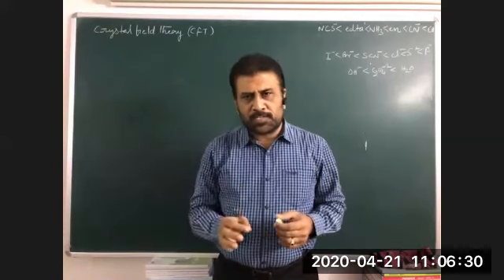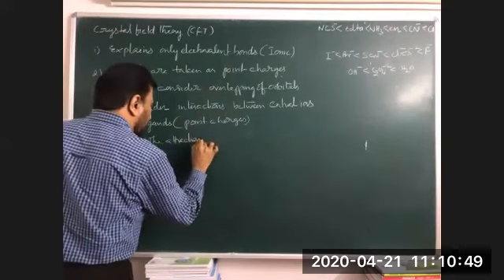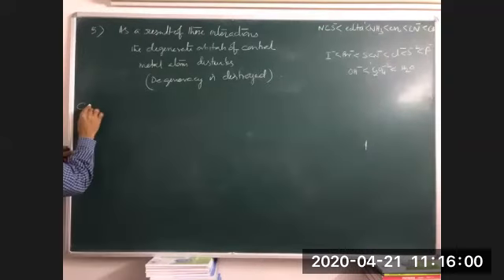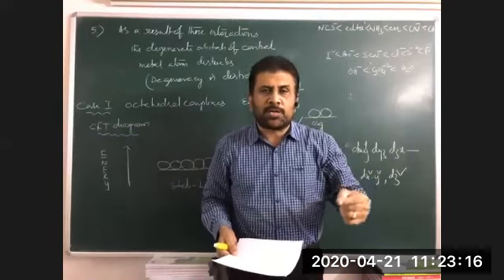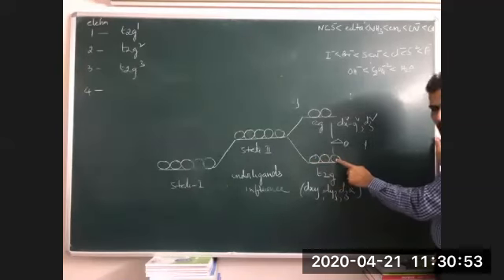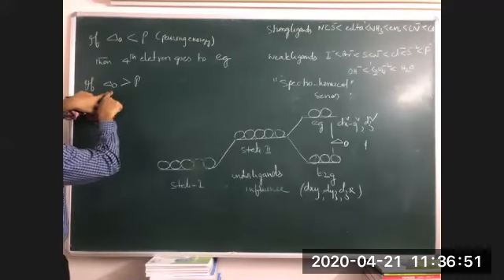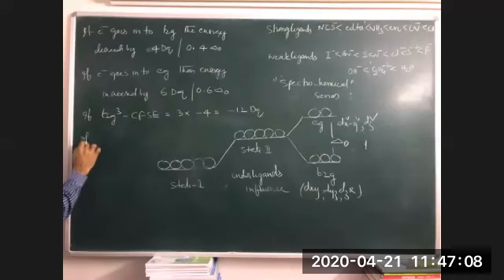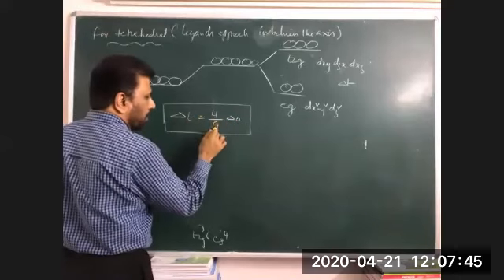NCERT Class 12_Chapter 9: Coordination Compounds-Part 5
Clear explanation of CFT of Co ordination Chemistry ,Part 5